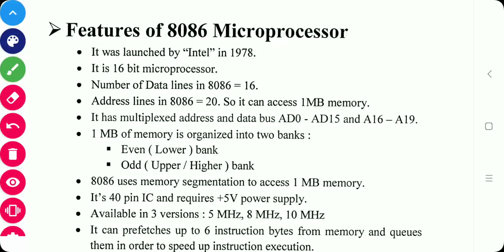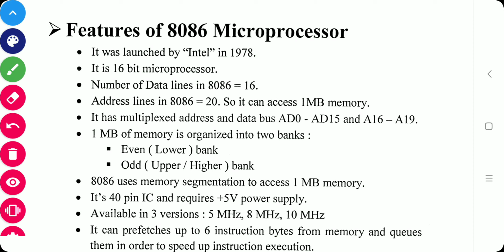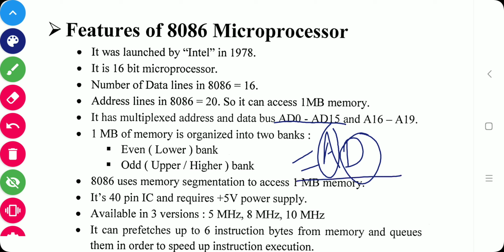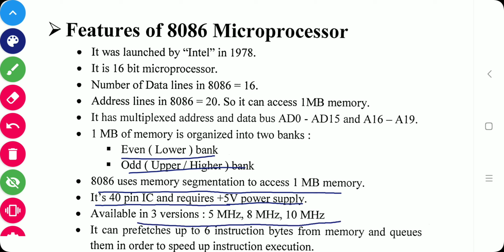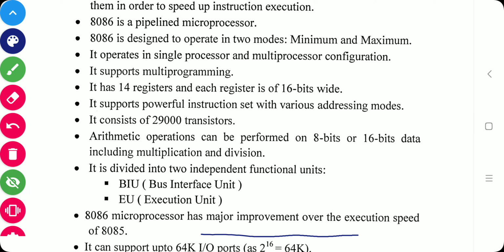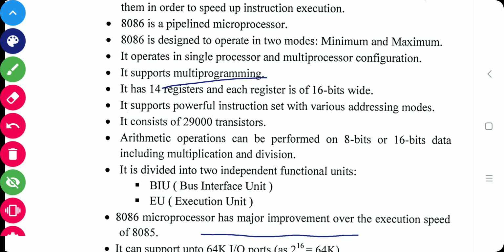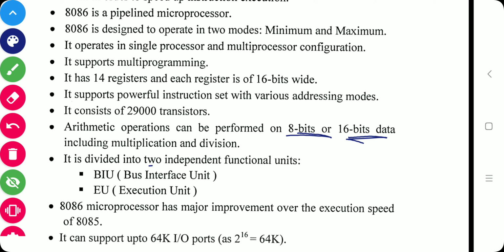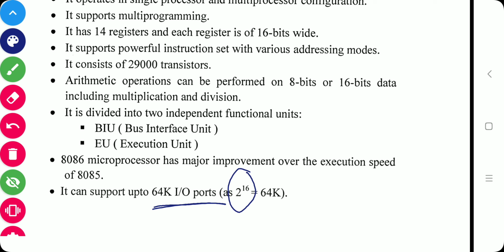COA- Computer Organization and Architecture-SE CSE-IT- Features of. 8086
Features of 8086 Microprocessor